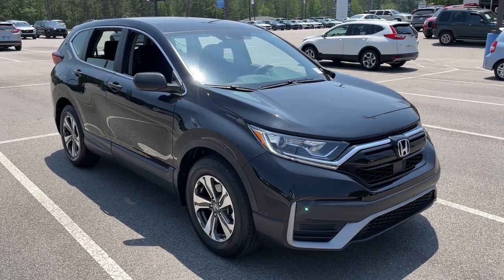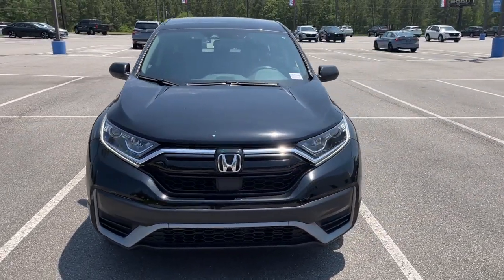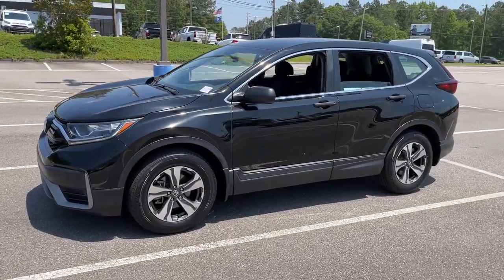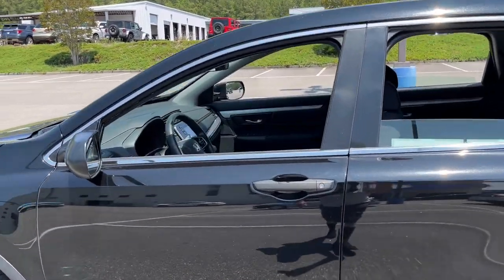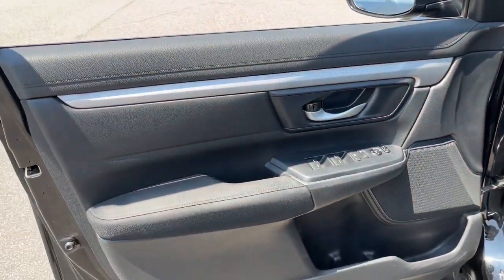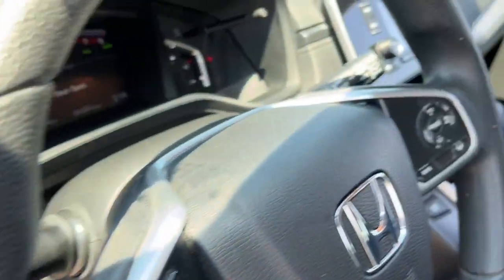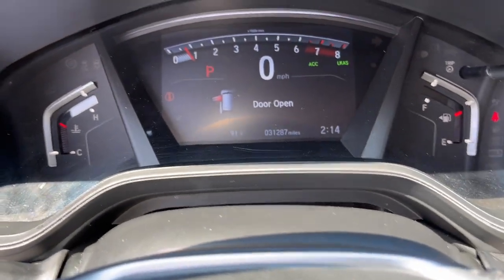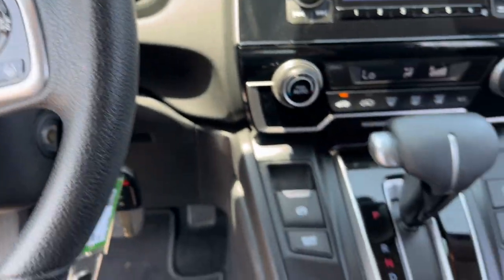2020 Honda CR-V Aiken SC,North Augusta Augusta Evans Grovetown H10306A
Crystal Black Pearl Used 2020 Honda CR-V LX available in 550 Jefferson-Davis HWY, Warrenville, South Carolina at Honda Cars of Aiken. Servicing the Aiken, North Augusta, August, Evans, Grovetown area.

CR-V
2020 Honda CR-V LX - Stock#: H10306A

Power Lift Gate Back Up Camera Bluetooth MP3 i Pod Adaptive Satelitte Radio Hands Free Calling Power Moonroof Professionally Detailed Inside and Out. CARFAX One-Owner. Odometer is 1441 miles below market average! -Want a fair price we have it.- Honda Cars of Aiken takes pride in serving our community that is why we use third party software to ensure our prices are the best value. We look at comparable vehicles within 150 miles to insure that our price is always a great value. All of our pre-owned vehicles are discounted several percent below current market values and are offered to you at our lowest price. Be sure to ask for a complimentary market report on any of our pre-owned vehicles. We will provide you a Carfax vehicle history report a comprehensive 100-point inspection and no surprises for your peace of mind. Honda Cars of Aiken is a family owned dealership and our number one goal is to treat you like family. Call or stop by for a visit today.brbrbrAs you do your comparison shopping you will see Honda Cars of Aiken offers some of the best values in the market. We will provide you a Carfax Comprehensive Vehicle Inspection and how we arrived at the price. Call or Stop by and see Mark Owen or Mike Whisenant at Honda Cars of Aiken in Aiken South Carolina. Prices shown excludes tax tag registration and title and includes $499.50 Administrative Fee. Recent Arrival!brbrHondaTrue Certified Details:brbr  * 182 Point Inspectionbr  * Limited Warranty: 12 Month/12000 Mile (whichever comes first) after new car warranty expires or from certified purchase datebr  * Transferable Warrantybr  * Vehicles purchased within New Vehicle Limited Warranty period: extends New Vehicle Limited Warranty to 4 years*/48000 miles*. Honda Care Motor Club Partner for 1 year/12000 miles. Up to two complimentary oil changes within the first year of ownership. SiriusXM 90-Day Trialbr  * Warranty Deductible: $0br  * Roadside Assistancebr  * Powertrain Limited Warranty: 84 Month/100000 Mile (whichever comes first) from original in-service datebr  * Vehicle History